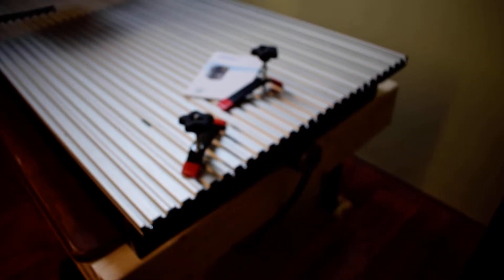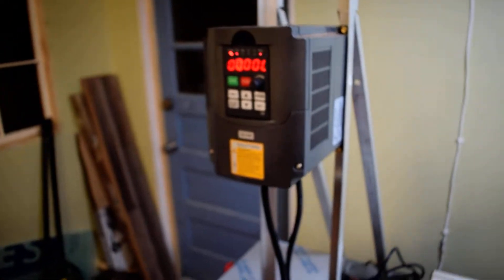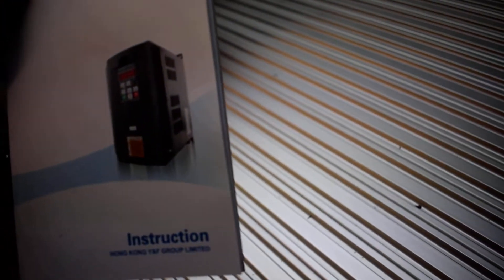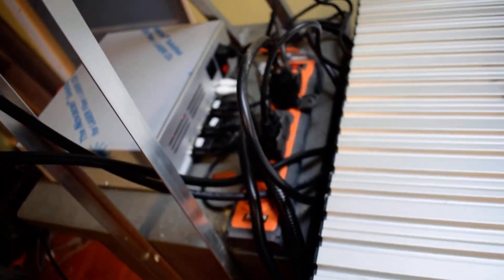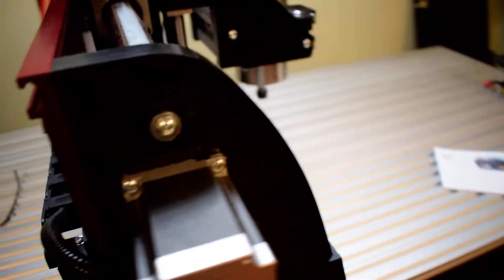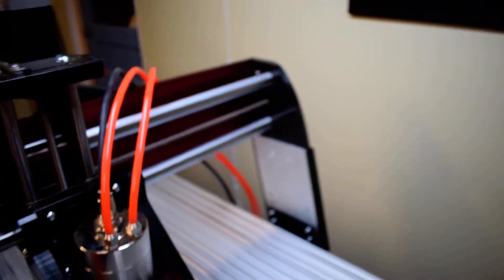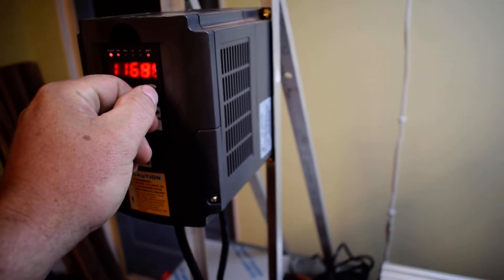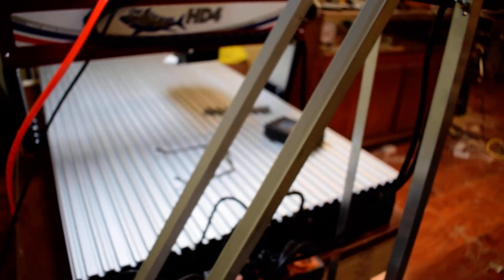Shark hd4 cnc machine walkaround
Just a quick walk around of shark hd4